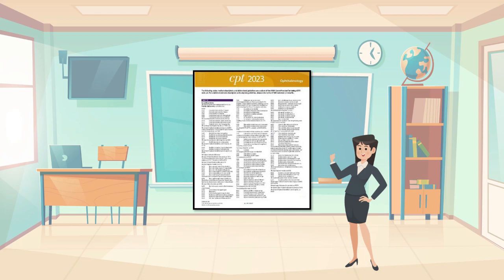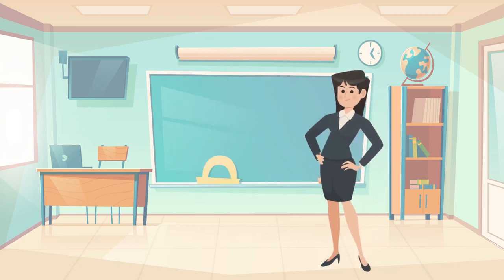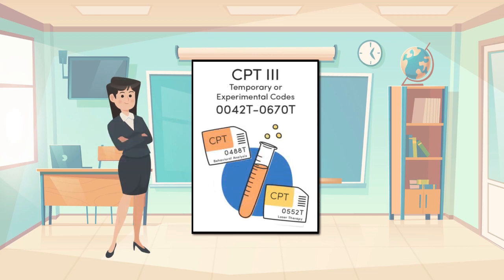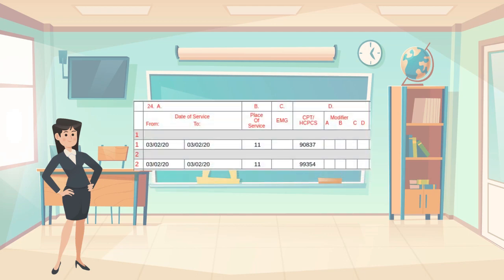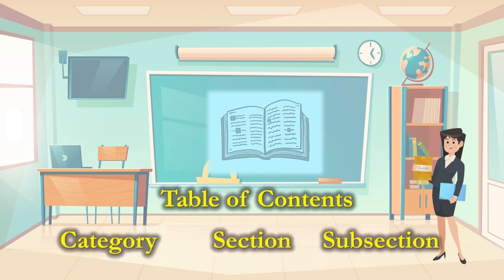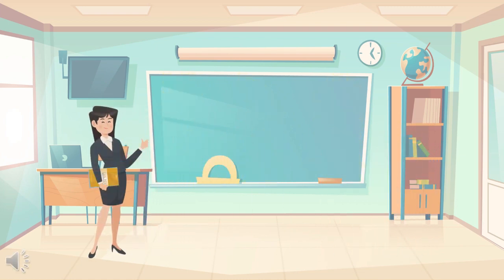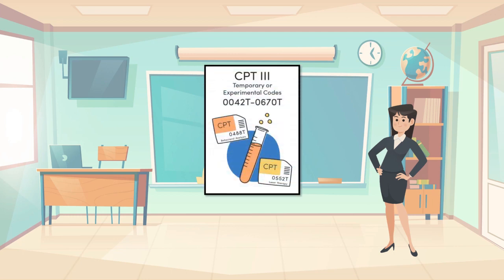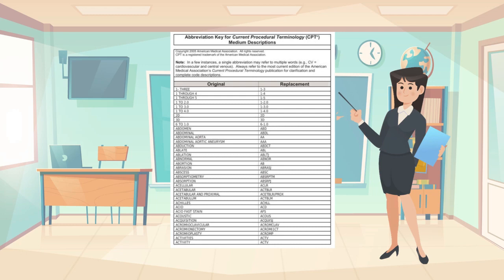CPT Codebook Introduction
Current Procedural Terminology, A CPT Codebook Introduction
Understanding tools used by professional medical coders for outpatient services and procedures is essential for a thriving career.  In this session, we'll explore one essential tool used by medical coders, referred to as the CPT codebook. Current Procedural Terminology (CPT) is a  critical resource for accurately reporting medical, surgical, radiology, laboratory, anesthesiology, genomic sequencing, evaluation, and management services under both public and private health insurance programs. Welcome to a brief overview of the CPT Codebook.